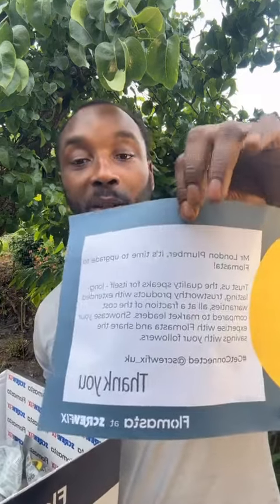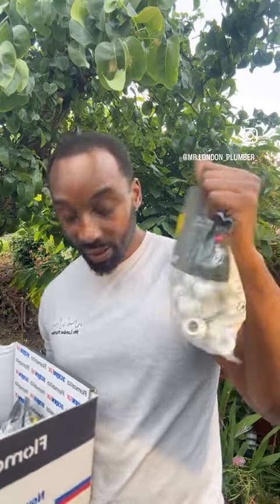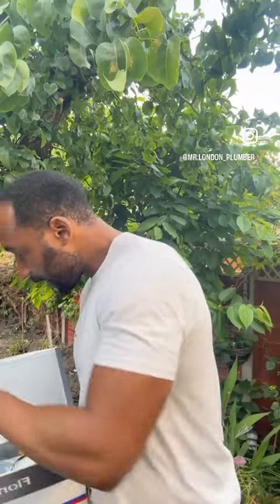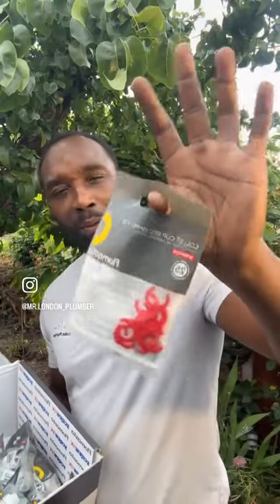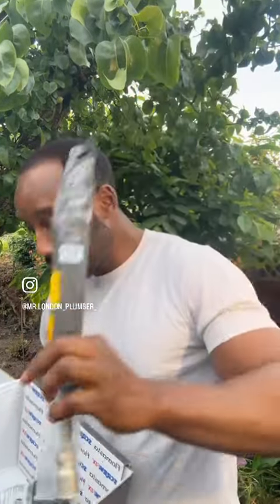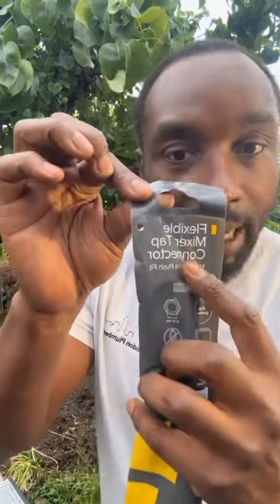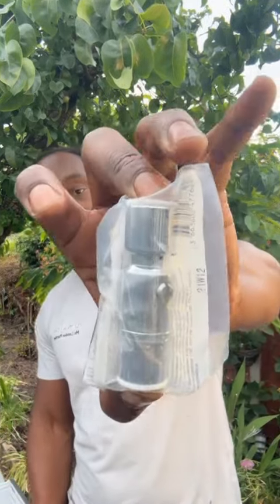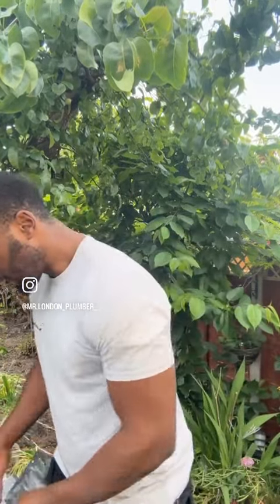Essential Plumbing Gear from Screwfix | Quick Installation Must-Haves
Huge thanks to @screwfix_uk for hooking me up with all the essential plumbing items! 🔧 Whether you’re tackling a quick installation or a major project, these tools have got you covered. Here’s what we’re working with: elbows, straight cut links, isolation valves, stop ends, flexible tap connectors, flexible hose with isolation valves, equal tees, pipe inserts, and collet clips.

This description should help attract viewers, encourage engagement, and improve your ranking on YouTube and Google search.